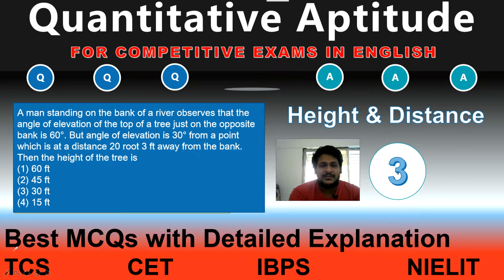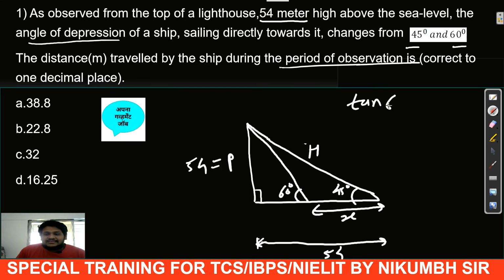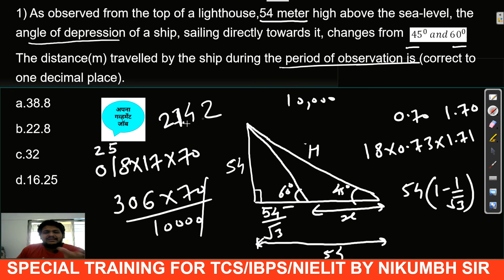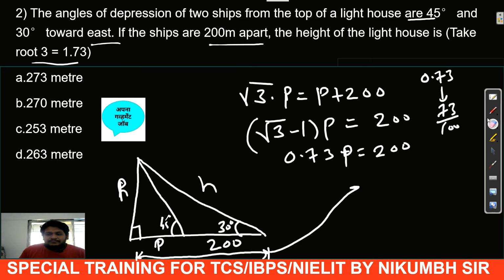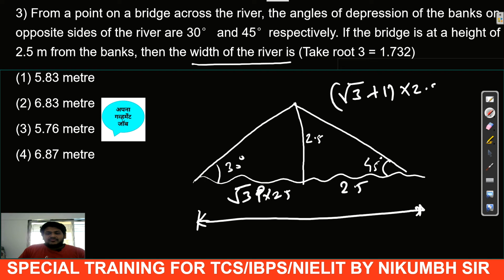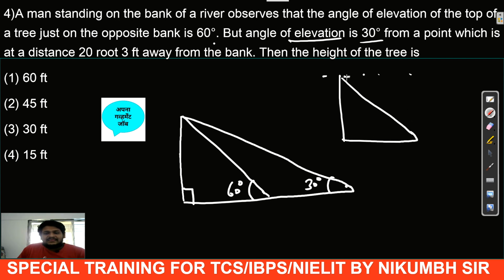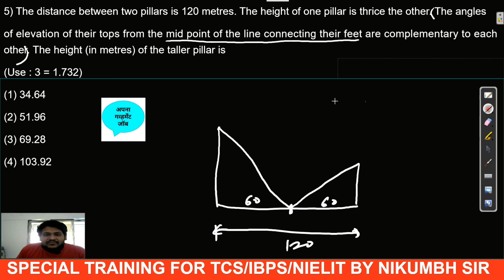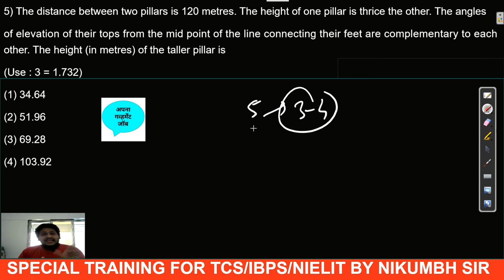QUANTITATIVE APTITUDE FOR COMPETITIVE EXAMS IN ENGLISH || HEIGHT AND DISTANCE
Hello friends in this video we will discuss the latest pattern questions of general awareness for exam conduction agencies like TCS/IBPS/CET/NIELIT
as we already know TCS conduct maximum exams in india till the date and with each exam the level of general awareness is getting up.IBPS conduct exams for banking sector and as we know in banking exams time is very less so knowledge of general awareness is compulsory.
Cet which is starting from September month will also frame good general awareness mcq for the exam as crores of applicants will be there.
Nielit recruit for the post of scientist or technical assistant and in that exam basic questions they ask.
in short for all exam conducting agencies general awareness for all competitive exams is master series.follow , make notes , revise and there are maximum chances that you will score good marks.

                                      - Important Updates
                                      - Current affairs
- much more.